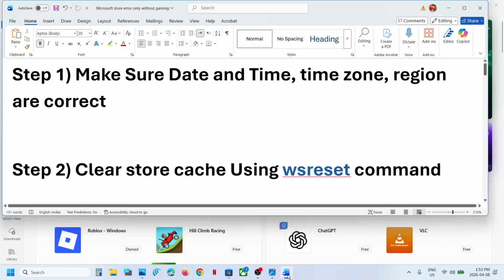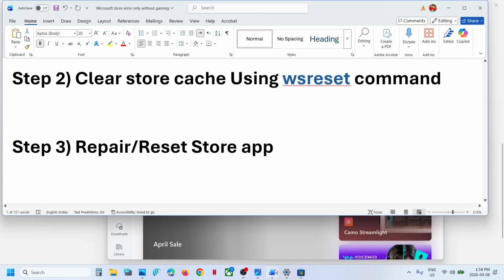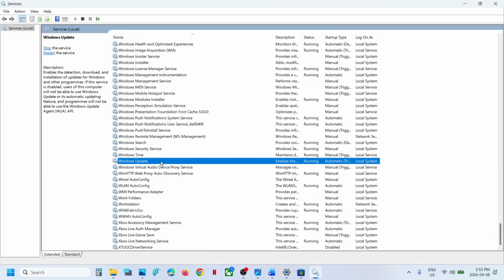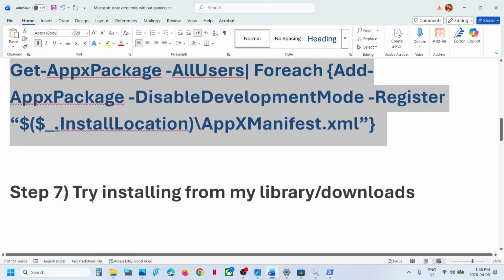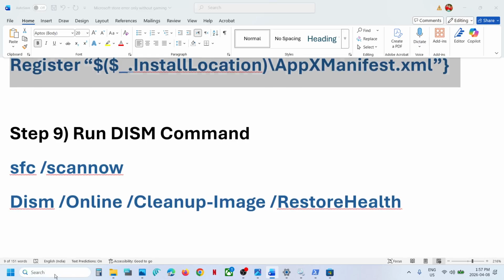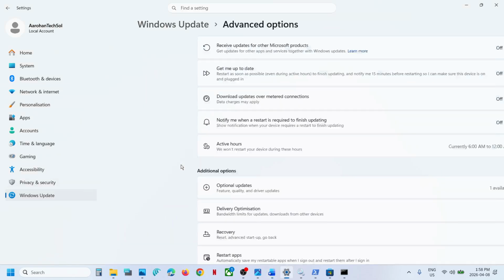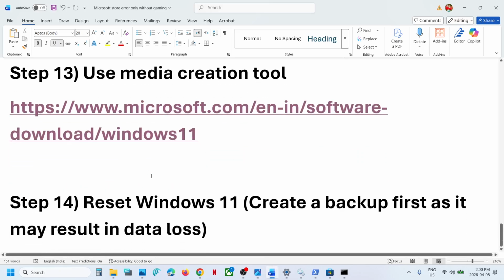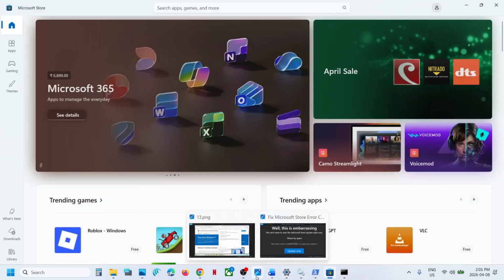Fix Microsoft Store Error Code 0x80070005 We Can't Seem To Start Microsoft Store Update On PC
How To Fix Microsoft Store Error Code 0x80070005 We Can't Seem To Start The Microsoft Store Update Right Now Please Try Again On PC
C:\Users\Username\AppData\Local\Packages\Microsoft.WindowsStore_8wekyb3d8bbwe
Step 7) Try installing from my library/downloads

sfc /scannow
Step 14) Reset Windows 11 (Create a backup first as it may result in data/App loss)